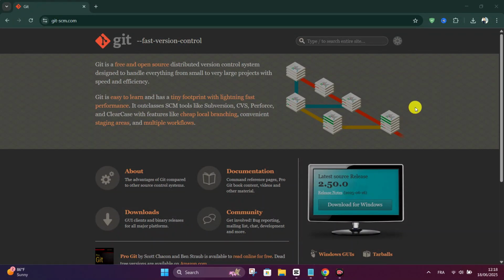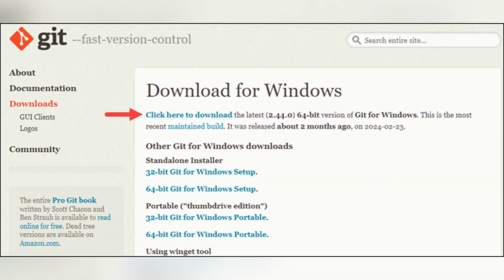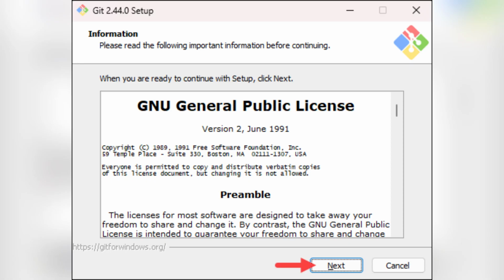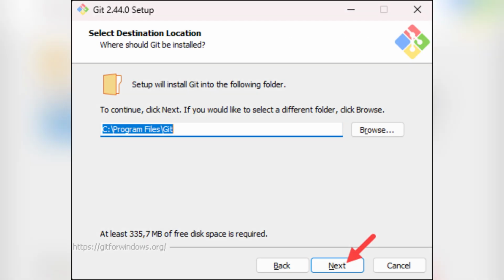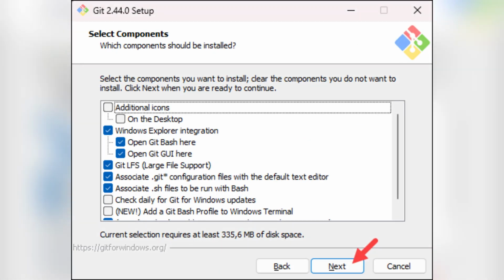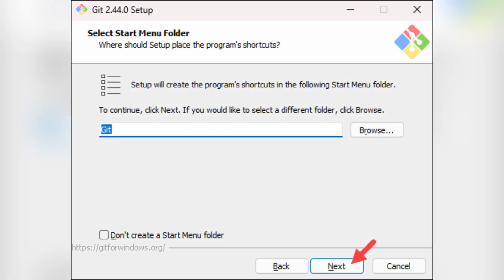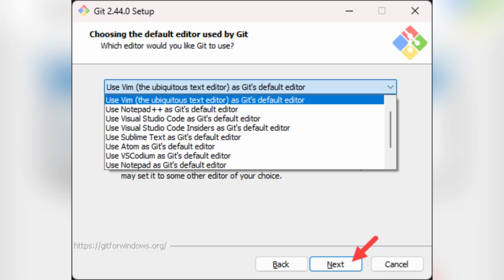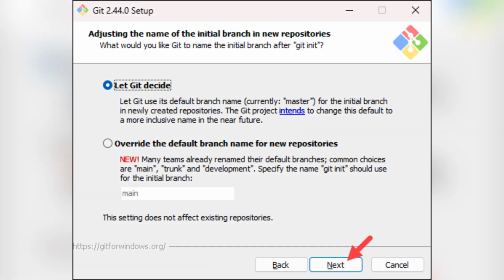How to Install Git on Windows 11 | Step-by-Step Git Setup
Want to use Git on your Windows 11 machine for version control, coding, or GitHub projects? 🧠💡 This video shows you exactly how to install Git on Windows 11, set it up properly, and verify it works — even if you're a complete beginner!

In this easy 2025 tutorial, you'll learn:
📥 Where to download the latest Git for Windows
⚙️ How to run the installer & choose the right settings
🖥 Add Git to Windows 11 PATH (Command Prompt access)
🧪 Verify installation using git --version
📁 Choose default editor (like VS Code) & line ending options
🔗 Optional: Link Git with GitHub & generate SSH keys

This setup works for developers, students, and anyone starting with Git or GitHub on Windows!

💬 Drop a comment if you’d like a full guide on Git commands or GitHub integration!